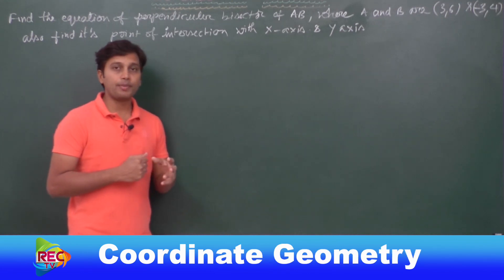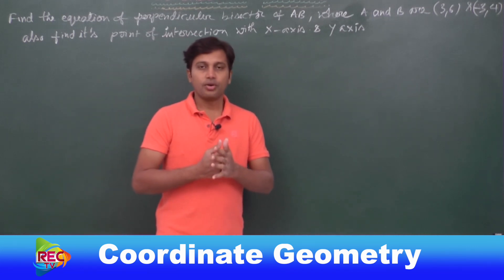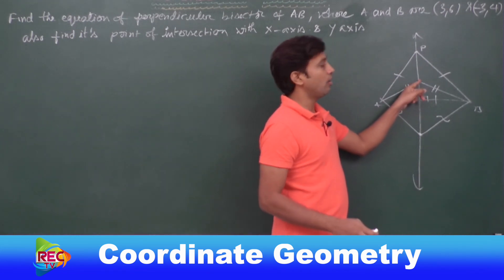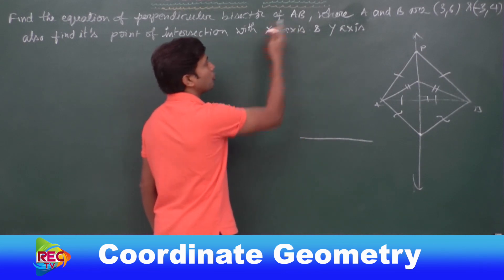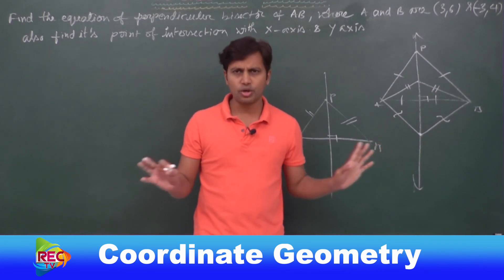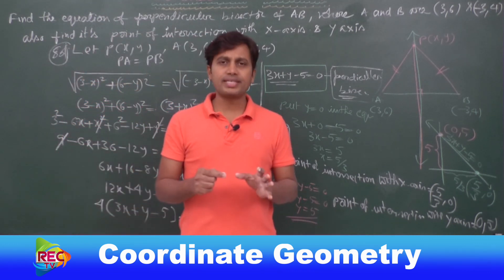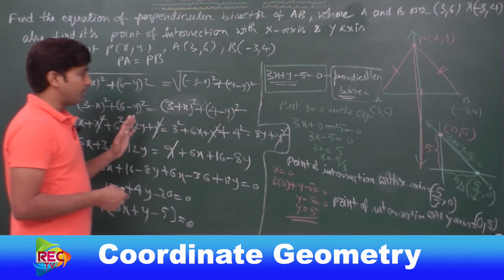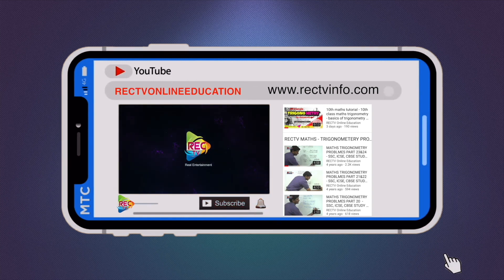🆕coordinate Geometry Class 10 NCERT CBSE Chapter 7 distance formula icse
🆕coordinate Geometry Class 10 Important Questions Chapter 7 Ncert Class 10 Chapter-7 Triangles
Click the following link to discover more about coordinate geometry class 10 important questions chapter 7 ncert, you must

The video is all about coordinate geometry class 10 important questions chapter 7 ncert valuable information but also try to cover the following subject:
-class 10 chapter-7 triangles important question of maths
-coordinate geometry problems and solutions

Youtube is the best place to go when searching for videos about coordinate geometry class 10 important questions chapter 7 ncert.
Coordinate geometry class 10 important questions chapter 7 ncert is undoubtedly something that intrigues you and a lot of people so I made this video .
If you wish to find out more about class 10 chapter-7 triangles important question of maths I advise you to have a look at our other video clips
Have I addressed all of your questions about coordinate geometry class 10 important questions chapter 7 ncert?
People who searched for class 10 chapter-7 triangles important question of maths likewise searched for coordinate geometry problems and solutions.

 distance formula coordinate geometry class 11